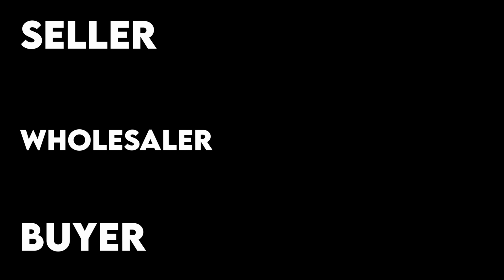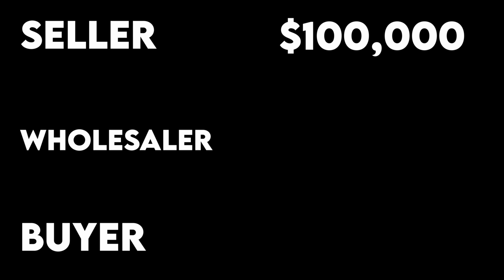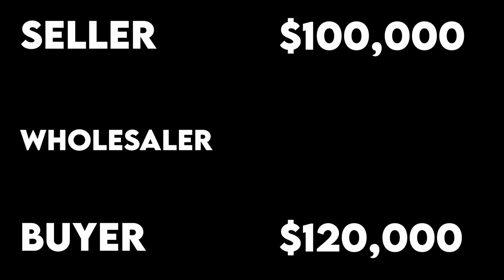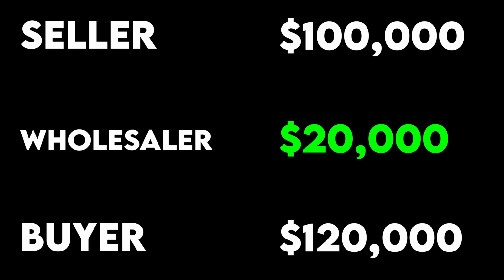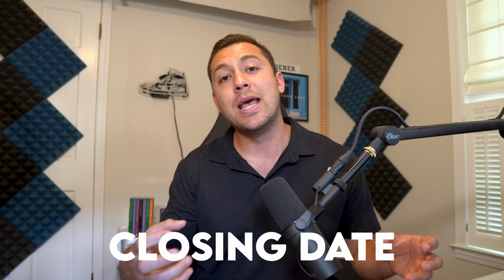Wholesaling Real Estate 101 - How wholesaling works *EASY*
So you want to learn how to wholesale real estate but its kind of confusing, right? I got you covered. In this video I break down, as simply as possible, how wholesaling real estate works. This is the wholesaling real estate 101 resource for you!